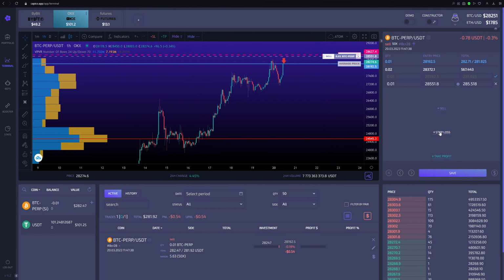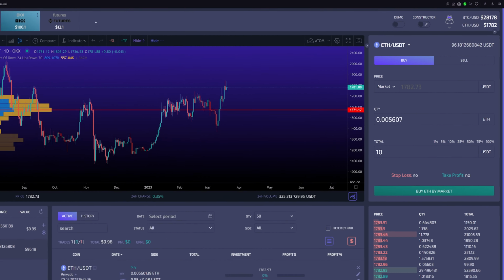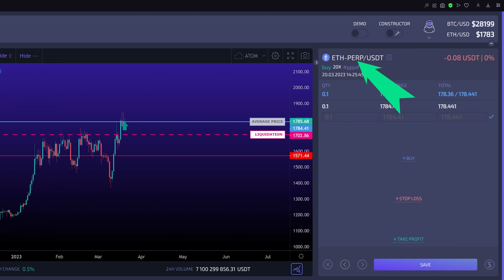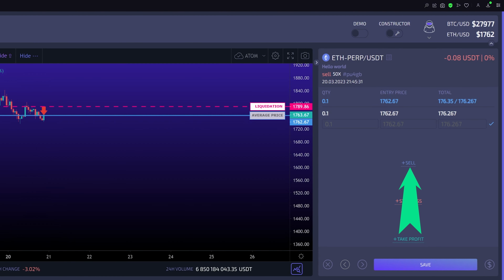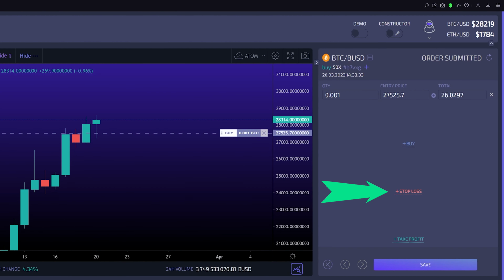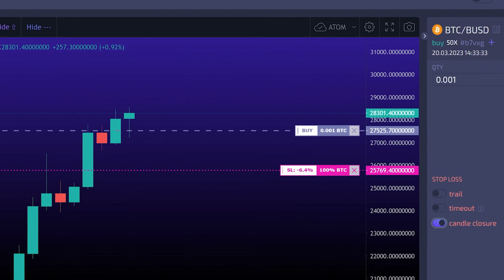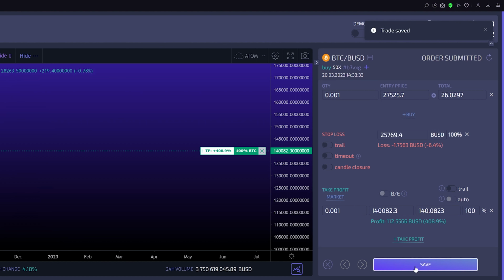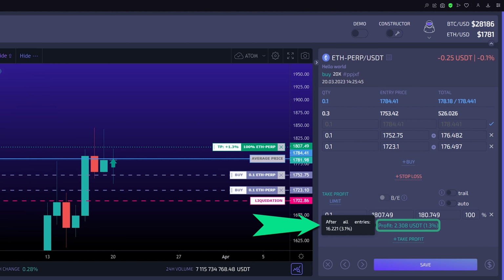Smart trade windows on Capico with order types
🔎 In this video we explain what the trade windows do, what orders and order types you can create there, and what to look out for.

👉 Capico is a trading terminal with bots and smart trades, created to widen functionality and further convenience when working with crypto exchanges: Binance, Huobi, Exmo, OKX and Bybit.

⚡️ You are welcome to use our crypto stickers and emojis to text with friends and make posts in Telegram:

⏱ Timecodes:
00:00 - Intro
00:13 - Trade Window
00:39 - Smart Trade Window
01:30 - Numbers Graphic
01:39 - Averaging
02:20 - Stop Loss
03:06 - Take Profit
04:09 - Outro

Music from Uppbeat (free for Creators!)